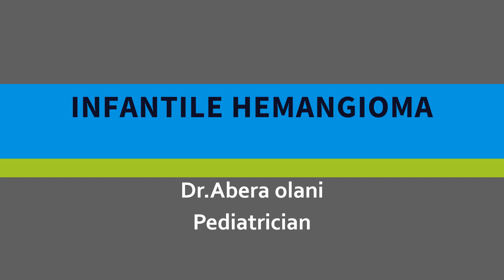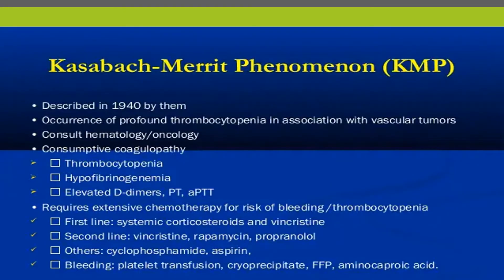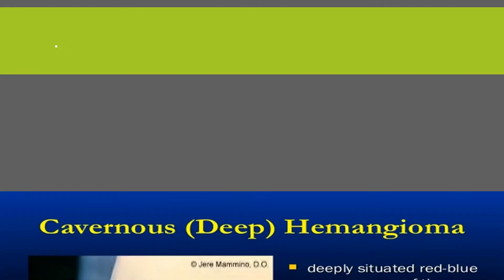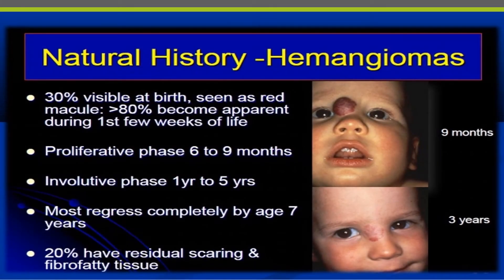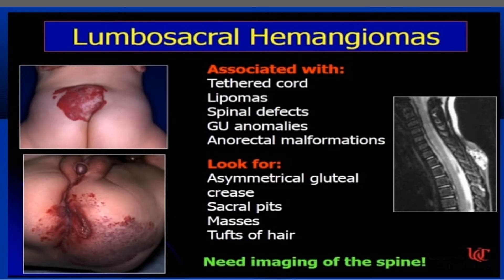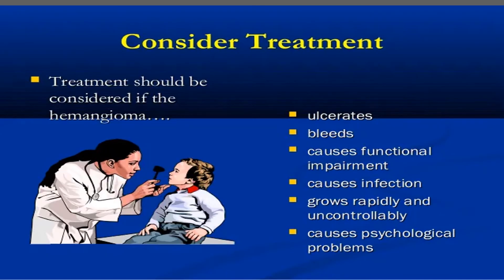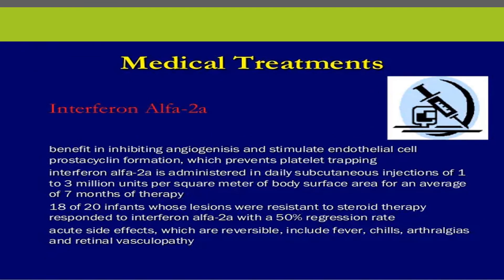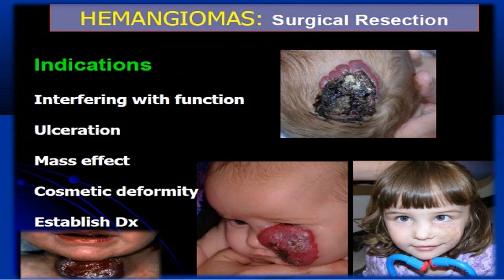Infantile hemangioma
Etiology,types,clinical course and treatment of HEMANGIOMA!